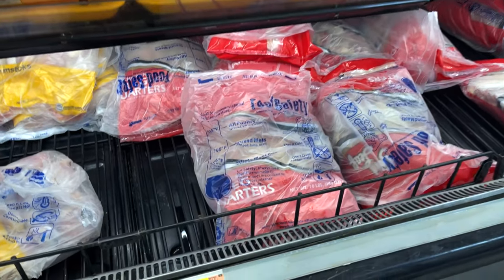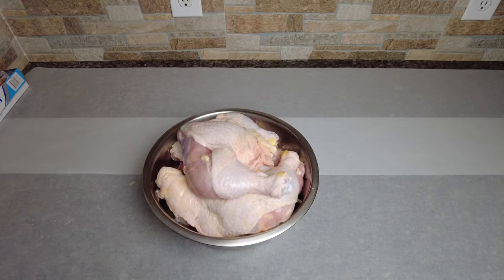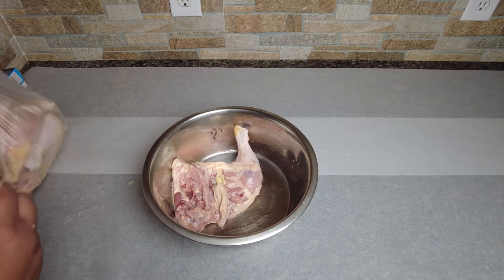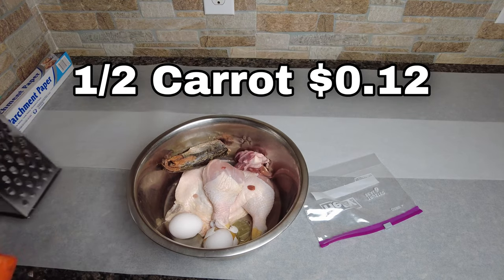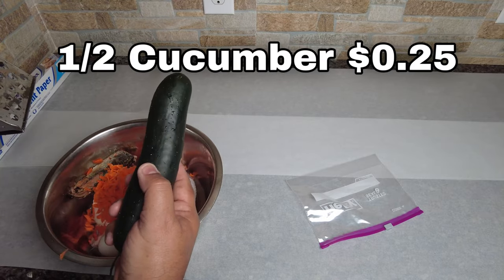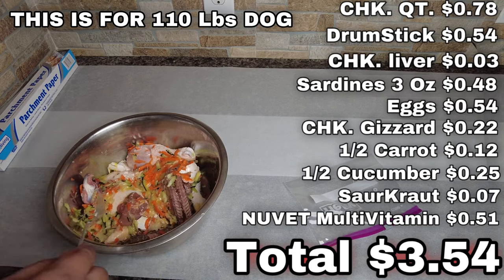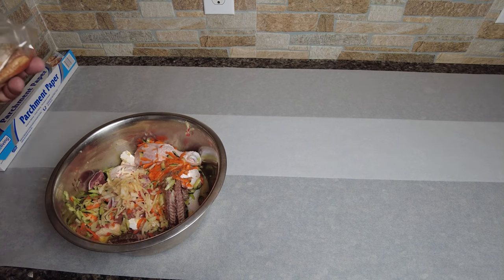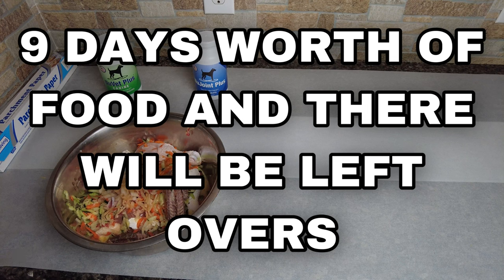Top 5 Raw Foods that Skyrocket Your Dog's Health | XL Bully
In this video we show you a Raw Feeding Your Dog Meal Prep and itemized costs line by line. Showing you how you can feed a 110 Lbs American Bully Dog for under $3.70 a day making it less than $111 a month to feed a dog Barf Diet.

To Order the Nuvet MultiVitamin to use with any form of feeding follow this link:
To Get Nuvet & NuJoint DS

Enter QBN RAFFLE, No Purchase Necessary. Just Download QBN APP And Click Raffle.
5 Winners Will Get 1 year worth of Nuvet Plus & Nujoint Plus + $250 To Spend On Whatever.
1st Place Also Gets Free Studding. Raffle ends 12/24/2023.

Also this is the 2nd of a 2 part series. Follow this link to see the first part

QBN Kennel is out of Cleveland, TX and we specialize in the American Bully XL. We have been breeding American Bully's Since 2016 and breeding since 2010. Our Objective is to produce the very best American Bully Puppies on the Planet by improving our yard generation by generation. We also look to improve our breed through education and information sharing through our videos. We have added to our Videos A Series Called The Bully Pit that interacts directly with the American Bully XL Pitbull Community.